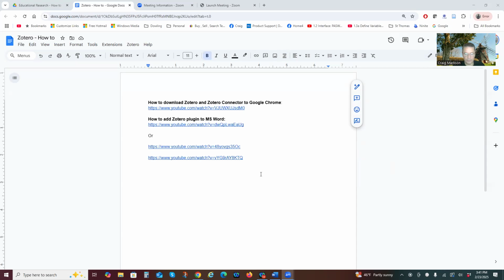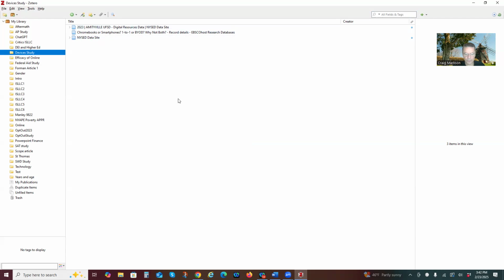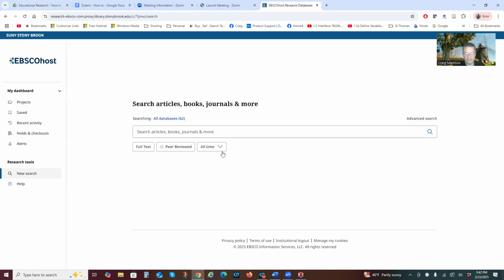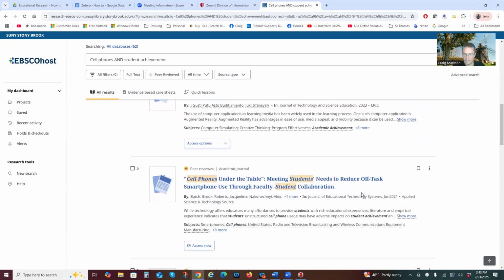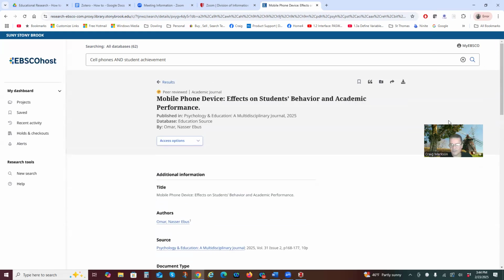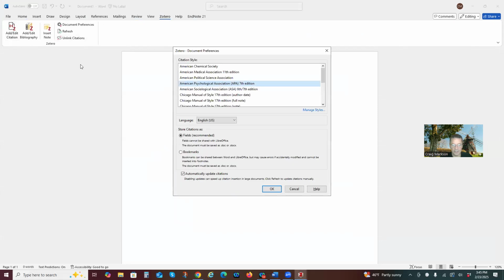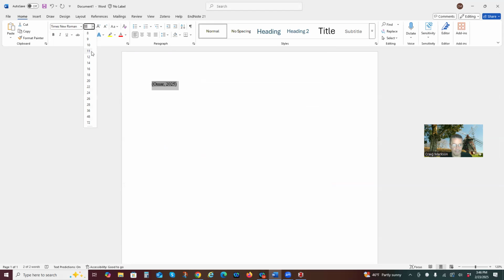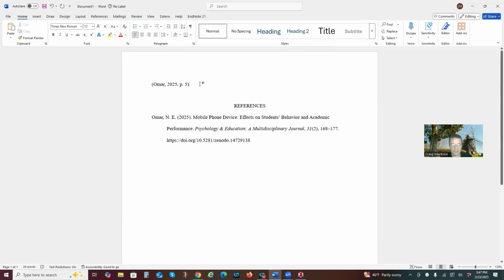Using Zotero to produce in-text citations and references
This video will show you how to use Zotero to produce in-text citations from your online university library in the EBSCO Host ERIC database for Education journals.  Here is the link to the Google Docs with instructions on how to download Zotero, which you will need to do first